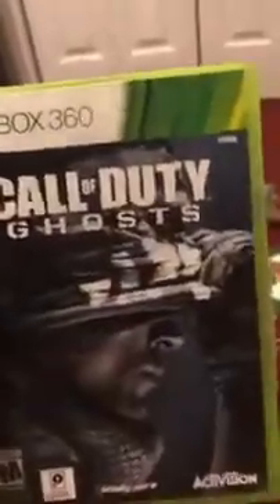How To Mod Call Of Duty Ghost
This is a 100% legit  illcams 50 way to mod Ghost.

Have a great day! - Tekniq